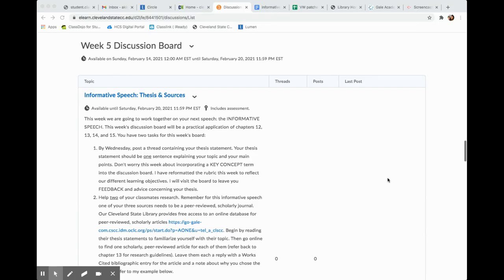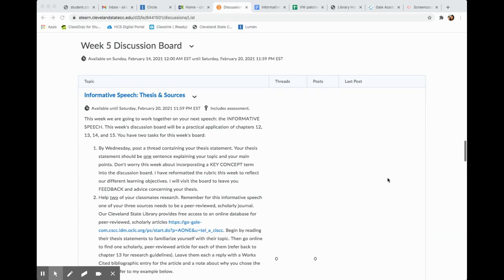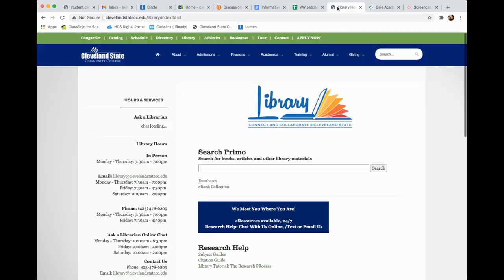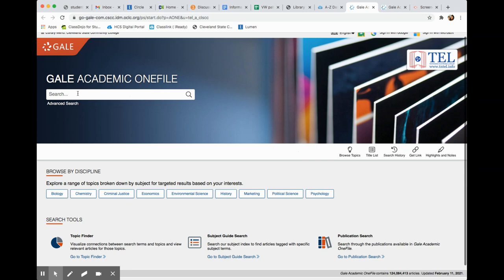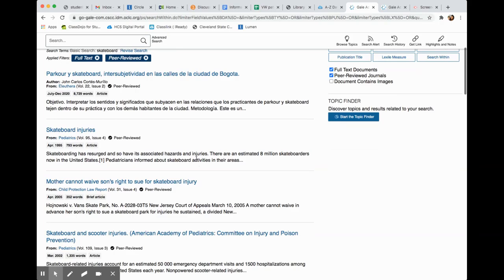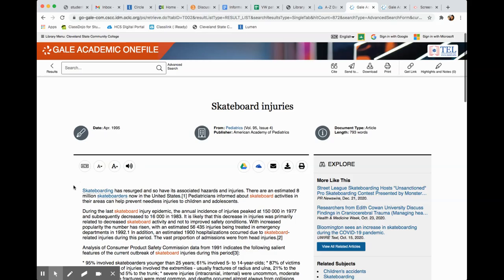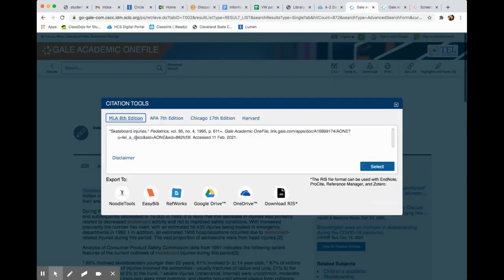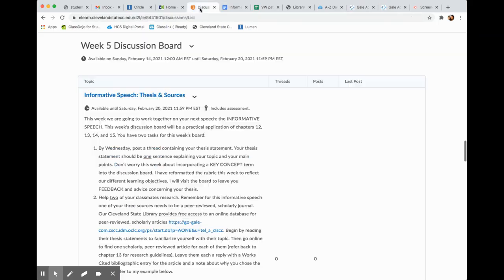Finding peer-reviewed journal articles Cleveland State Community College's online library